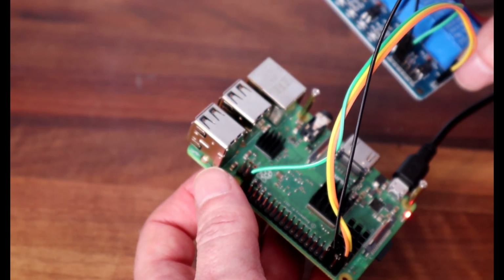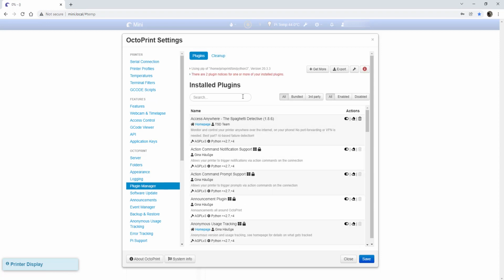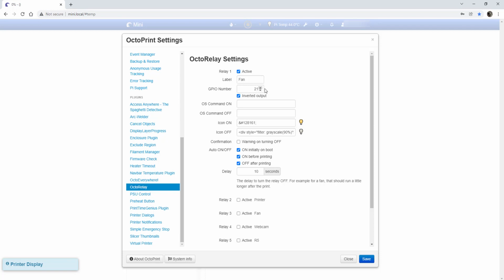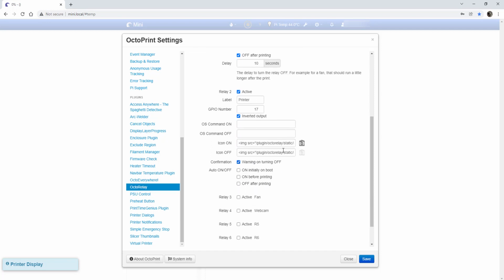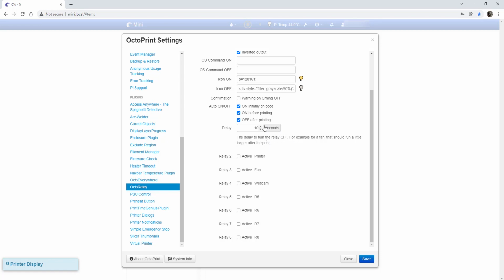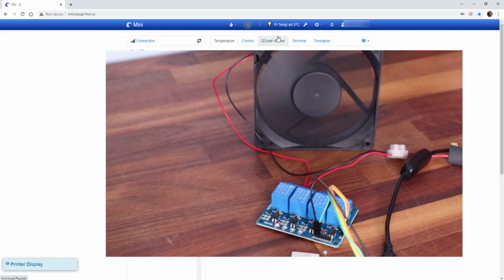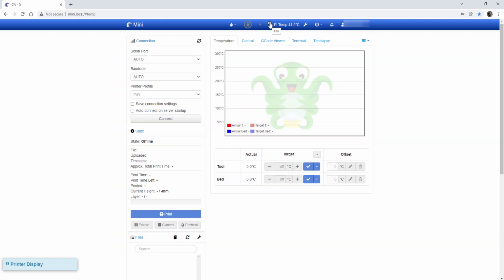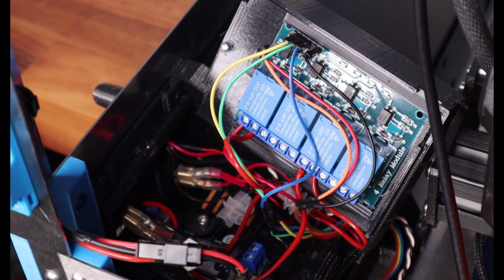Raspberry Pi Relays - connect to Octoprint and Octorelay for 3D Printers, installed in Prusabox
How to connect a relay to Raspberry Pi for use with Octoprint and Octorelay. Allow your 3D printer with Octoprint to control LED lighting, fans etc.
My example was housed in a Prusa Box enclosure for my Prusa MK3, and to follow will be a Tukkari enclosure based Pi controller.

(connect at your own risk, using mains voltage is not recommended unless you know what you are doing)

Useful links:
Detailed tech description of the wiring - which is where i obtained most of the info [credit to this author] This is worth viewing before starting any wiring.

The PrusaBox modified buck converter housing lid can be found